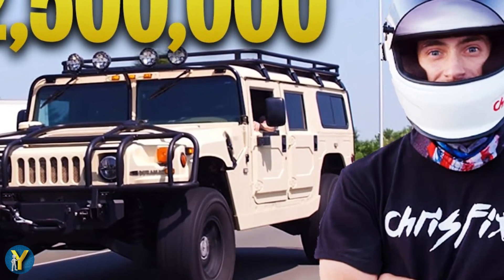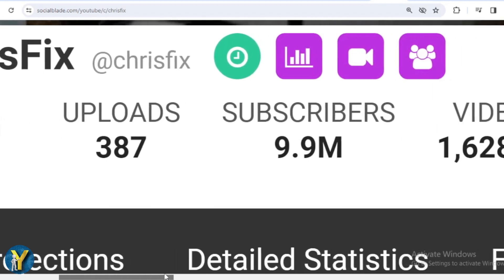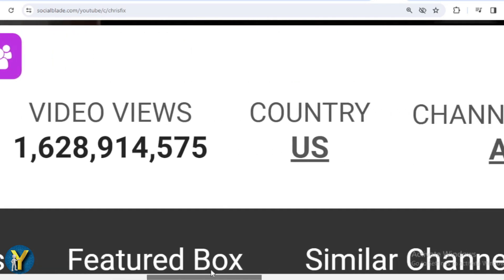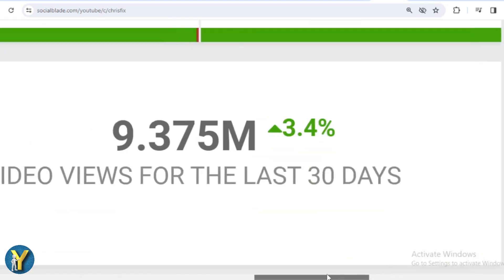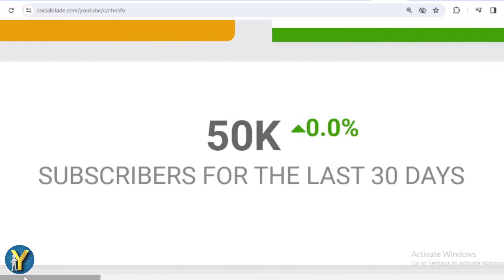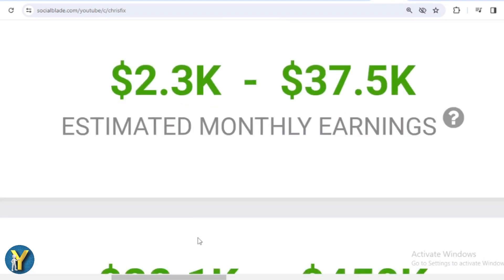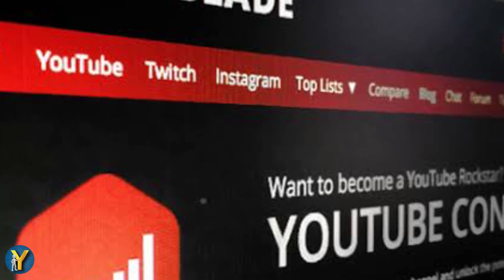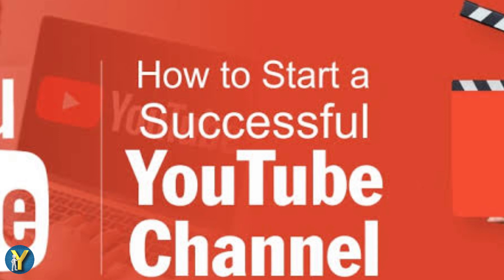How Much Does ChrisFix Earn From YouTube Newest In December 2023? Here's the data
Search terms to help you find this video:
ChrisFix Youtube earnings,
ChrisFix channel revenue,
ChrisFix YouTube income